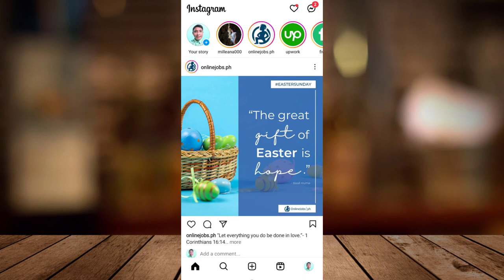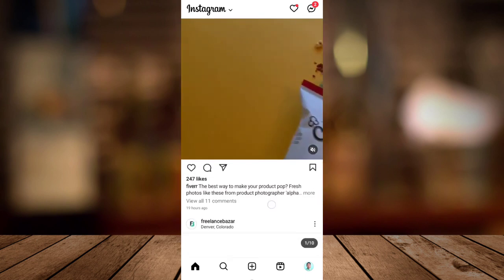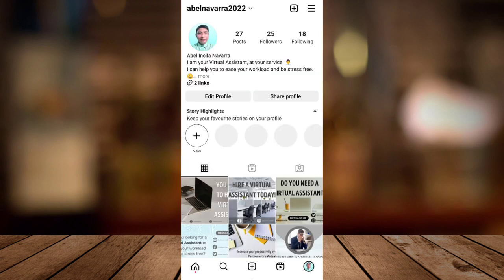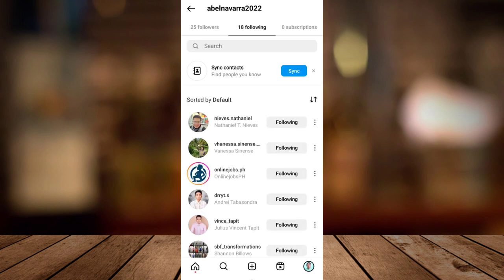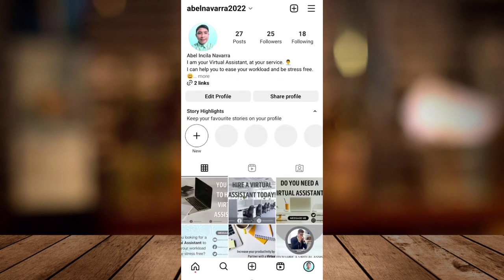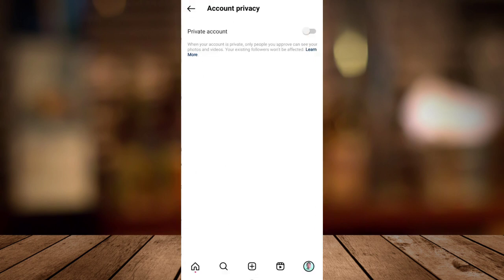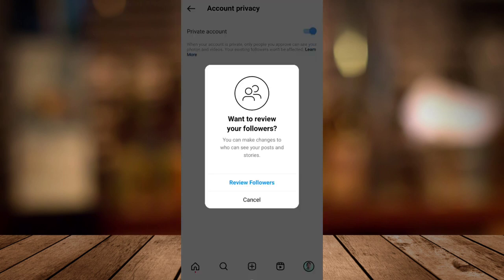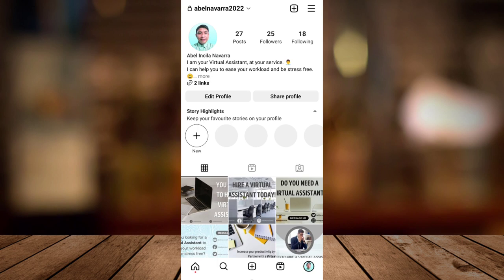How to HIDE Following List on Instagram DO THIS 2025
In this video, we’ll show you How to Hide Your Following List on Instagram in 2025. If you want to keep your Instagram following list private from others, this easy step-by-step guide will walk you through the process of hiding or restricting access to it. Learn how to control your privacy and keep your activity discreet on Instagram!